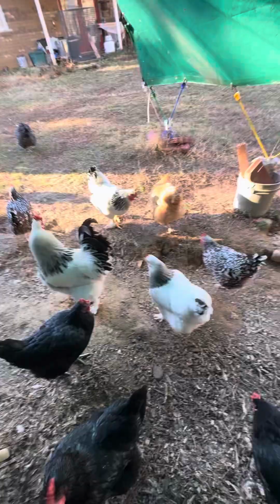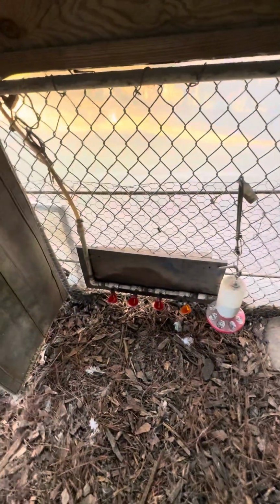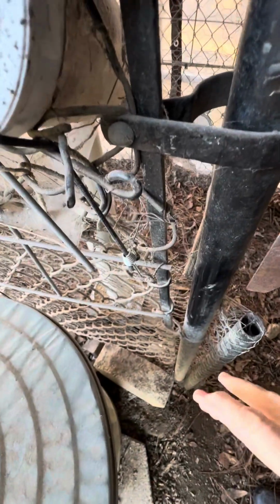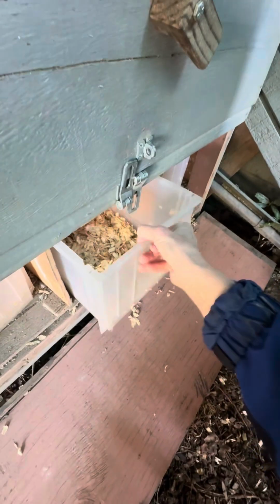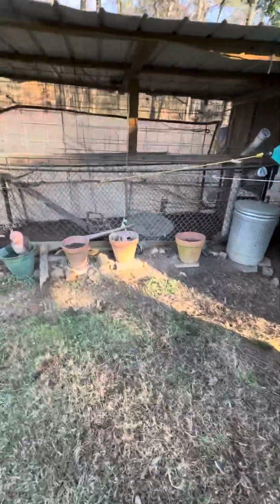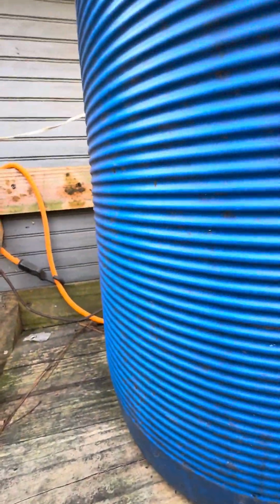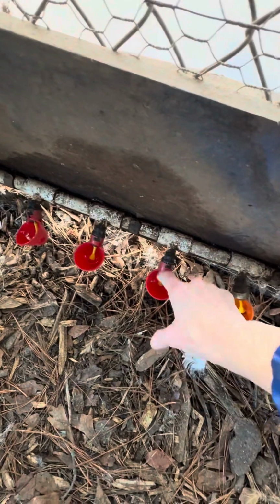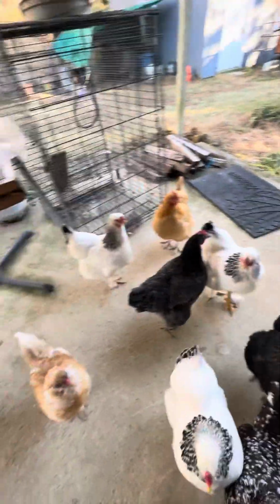January 1, 2025